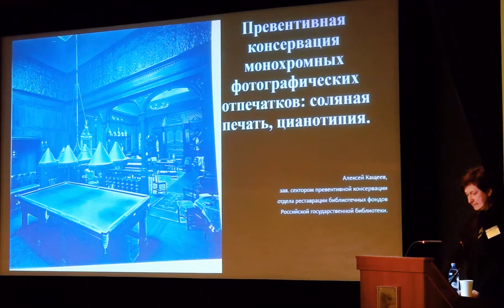Alexey Kashcheyev. Preventive Conservation of Monochrome Photographic Prints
Alexey Kashcheyev (Russia), Head of Preventive Conservation Sub-department, the Library Collection Restoration Department, the Russian State Library (Moscow). "Preventive Conservation of Monochrome Photographic Prints: Salt Paper Print, Cyanotype".

Сonference within the exhibition William Henry Fox Talbot. At the Origins of Photography
The Pushkin State Museum of Fine Arts
March, 21 – March, 22, 2018.
The Conference was dedicated to early photographic technologies, cultural representative value of the prints, to the problems of their historical existence, collecting, study, restoration, preservation and storage.